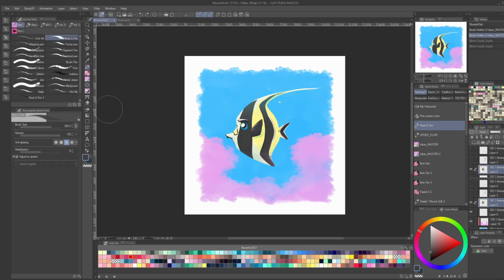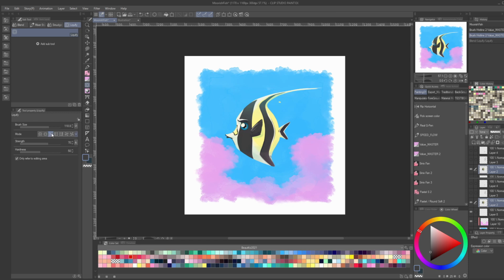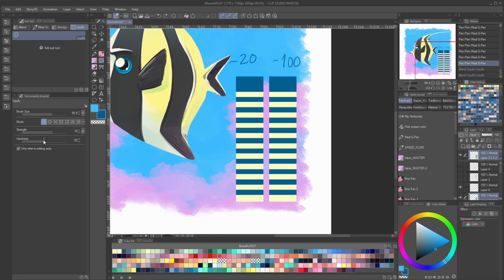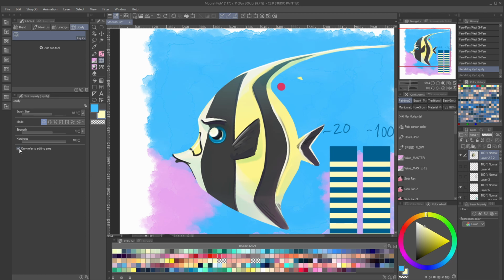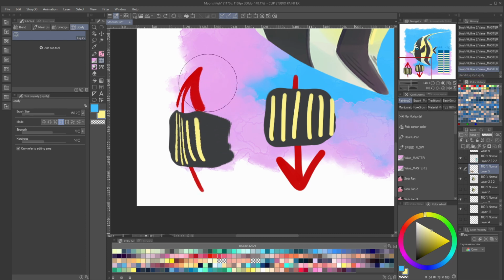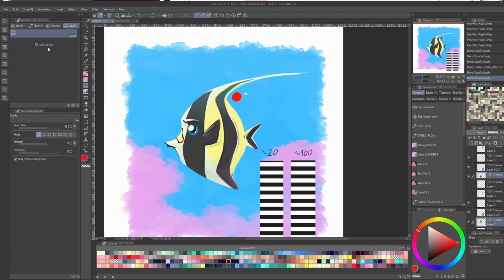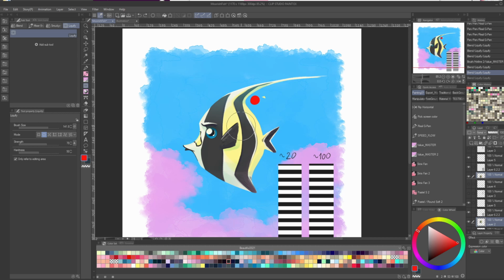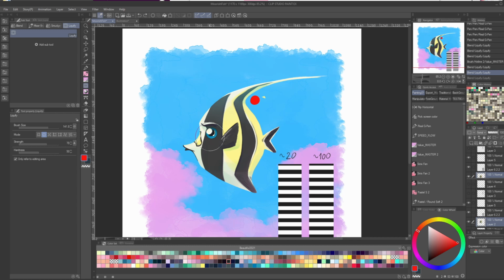How to use LIQUIFY TOOL in Clip Studio Paint | Liquify tool TIPS | CSP 1.11.6+ update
Finally, Clip Studio Paint has a Liquify tool!!!
I show here briefly how to use it and some tricks.

I have a Discord where you can join and talk about art: https